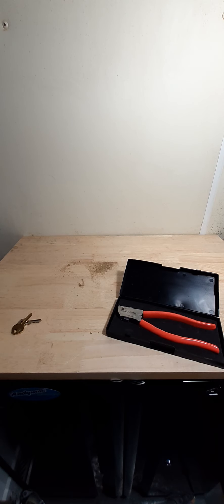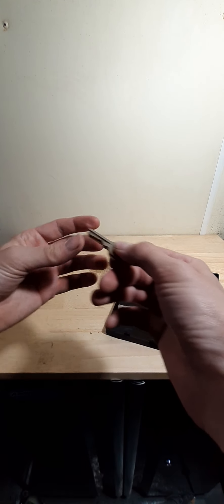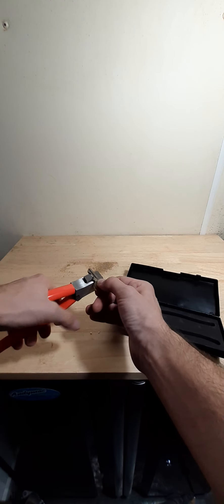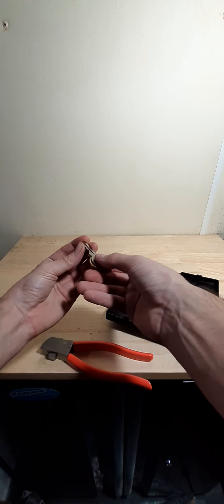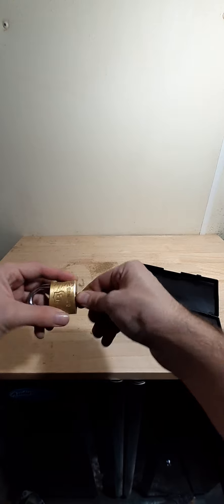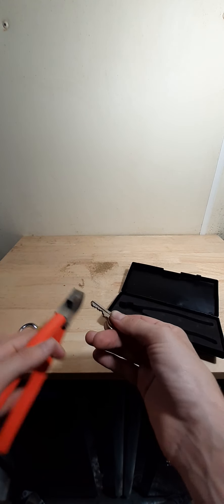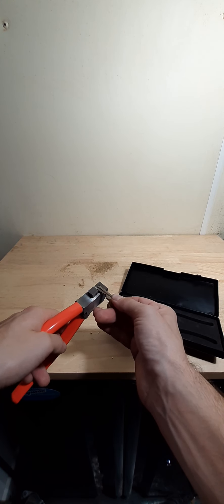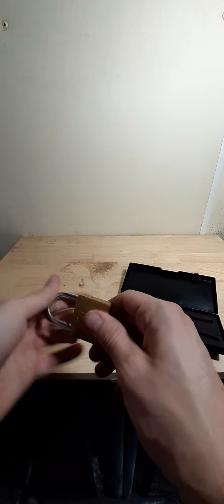[40] Lishi key cutter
Just got my new lishi key cutter and I absolutely love it if anyone has any tips or tricks please let me know